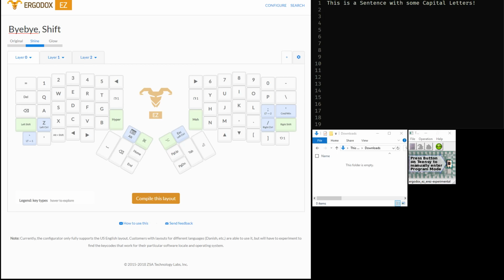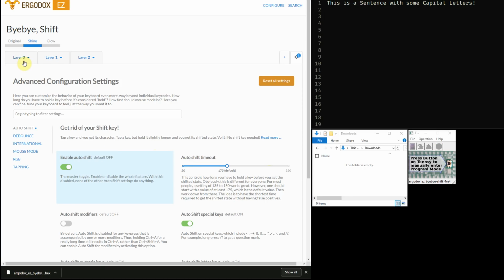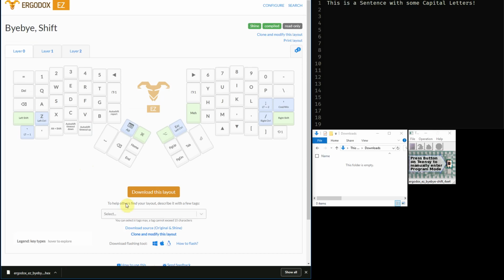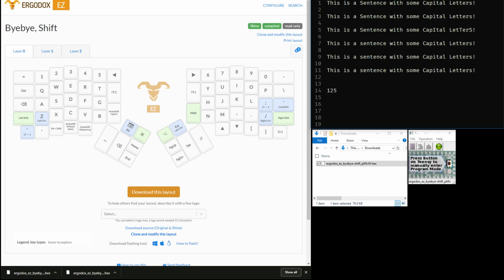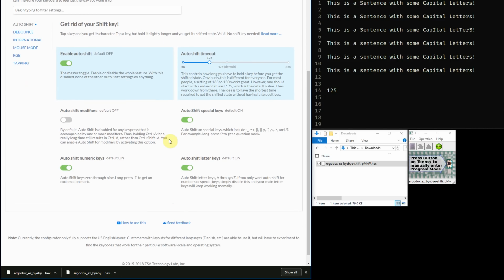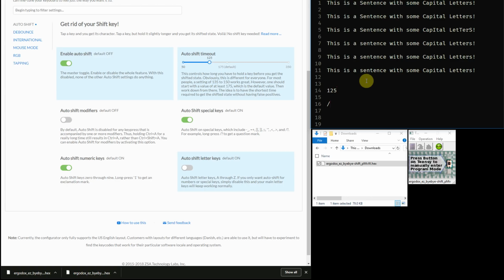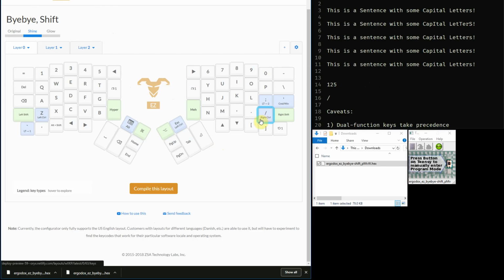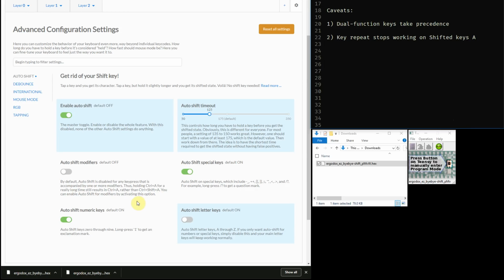Ditch your Shift key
Erez shows a new feature in the Configurator: AutoShift. This lets you do away with your Shift key entirely, or in part.